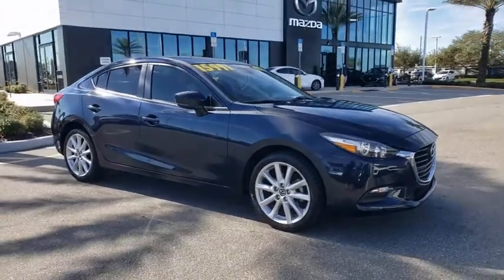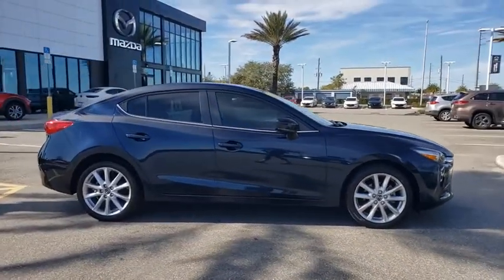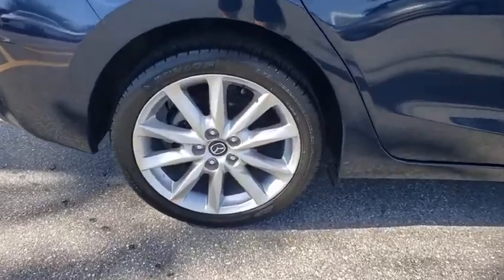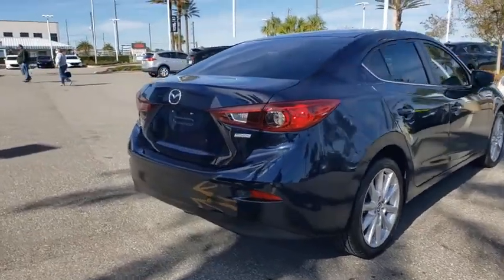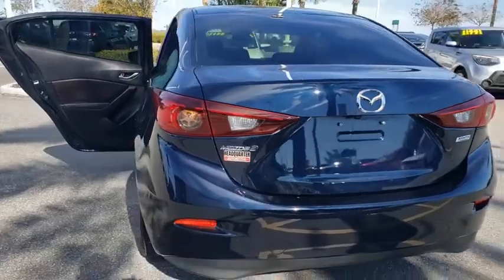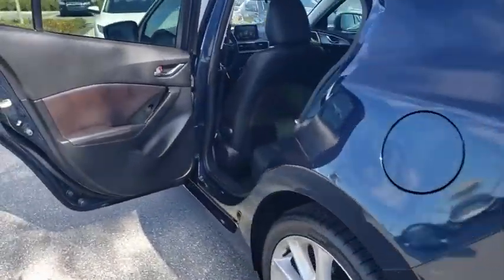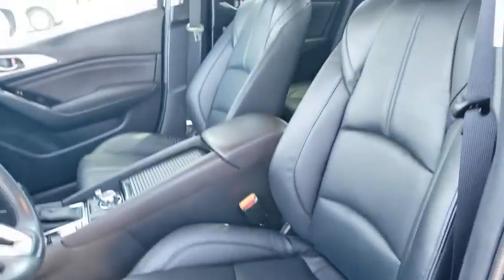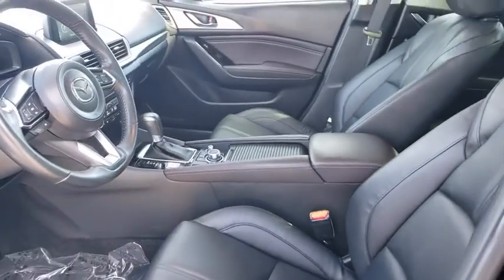2017 Mazda Mazda3 Davenport, Clermont, Winter Garden, Orlando, Ocala, FL M0336212A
Deep Crystal Blue Mica Used 2017 Mazda Mazda3 available in Clermont, Florida at Headquarter Mazda. Servicing the Davenport, Winter Garden, Orlando, Ocala, FL area:

Headquarter Mazda
17500 FL-50

CARFAX One-Owner. Odometer is 41118 miles below market average! 28/37 City/Highway MPGbrAwards:br  * 2017 KBB.com Brand Image AwardsbrbrWe are conveniently located just a few minutes West of Downtown Orlando, just off the Florida Turnpike between Winter Garden and Clermont! Its one of the easiest drive in Central Florida! Remember: GET THE MAZDA SPIRIT here at Headquarter Mazda! So take the easy drive from almost anywhere in Central Florida to visit us or just call one of our Professional Inventory Specialist for more information and schedule a VIP appointment.